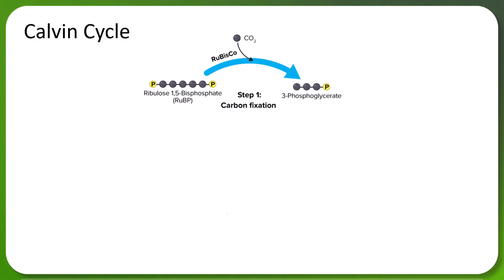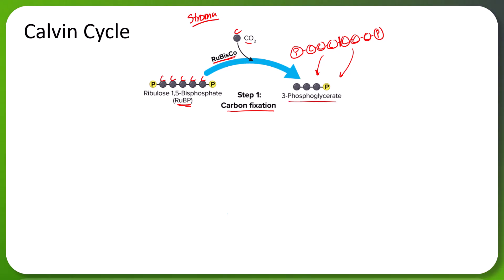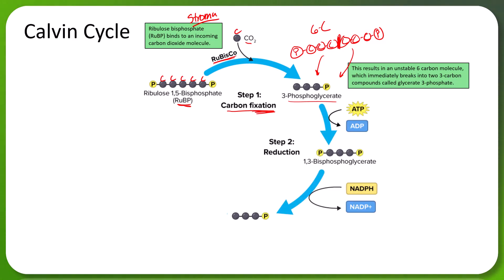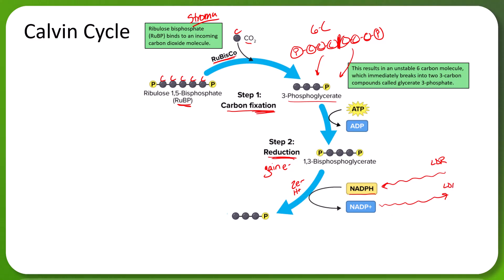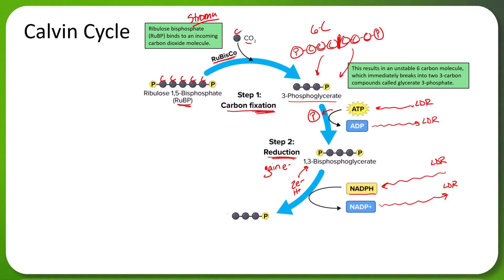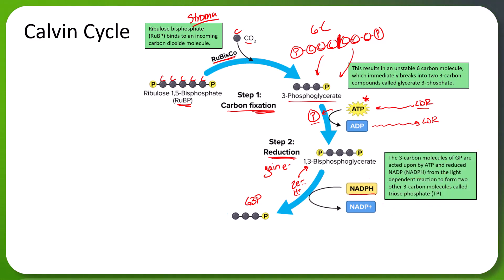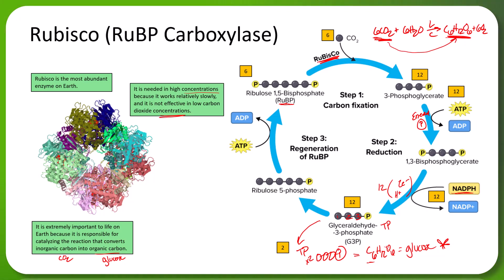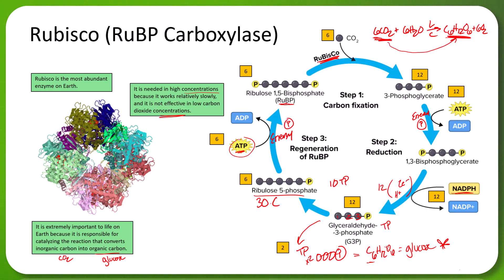The Calvin Cycle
🌱 How Do Plants Turn CO₂ Into Glucose? 🌱

In this IB Biology video, we break down the Calvin Cycle, the light-independent reactions of photosynthesis that transform carbon dioxide into organic molecules! You’ll learn about:

✅ Carbon Fixation – How RuBisCO incorporates CO₂ into organic molecules 🏗️
✅ Reduction Phase – How ATP & NADPH convert 3-PGA into G3P 🔄
✅ Regeneration of RuBP – The cycle’s completion and preparation for the next round 🔁
✅ Energy Inputs – Why ATP and NADPH from the light-dependent reactions are essential 💡
✅ Glucose Formation – How G3P contributes to carbohydrate production 🍞
✅ How Environmental Factors Affect the Calvin Cycle – Light intensity, CO₂ concentration, and temperature 🌍

This video is perfect for IB Biology, AP Biology, and plant science students who want to understand how plants create organic molecules to sustain life!

💬 Question of the Day: How do changing CO₂ levels impact the Calvin Cycle?